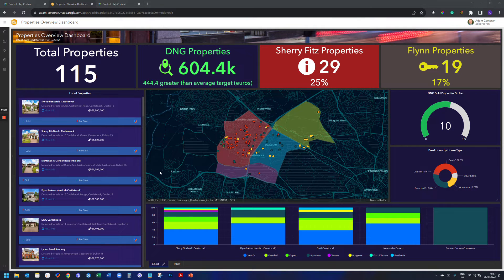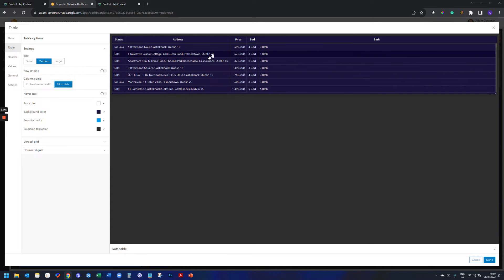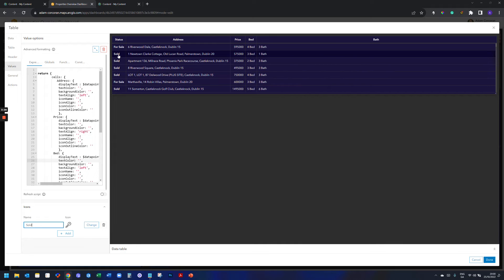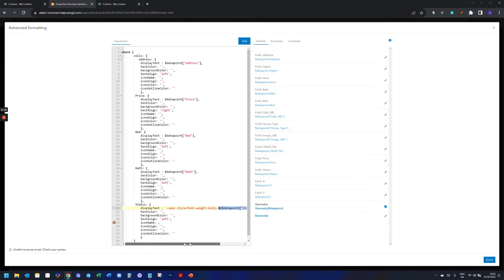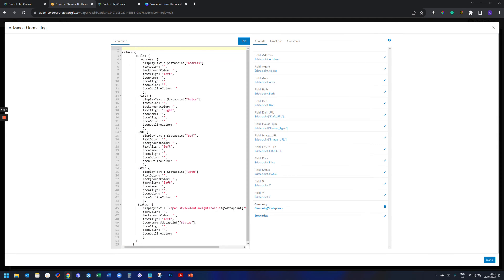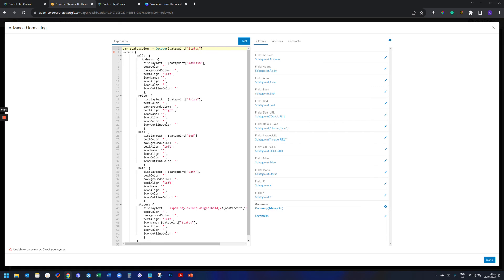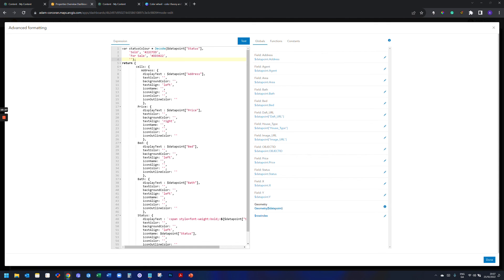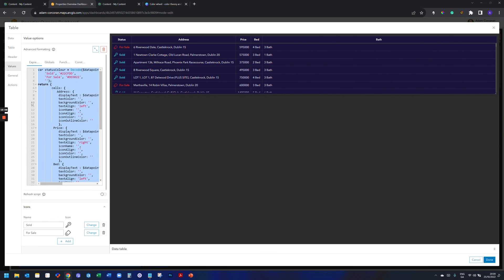Adding Icons to Tables in ArcGIS Dashboards via Arcade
This video shows you how to take your tables in ArcGIS Dashboards to the next "iconic" level!

If you're interested in learning more about how I can help you or your team with GIS, you can and drop me a line there.